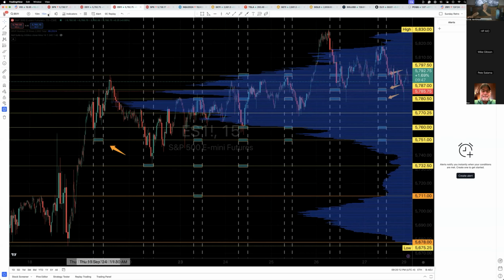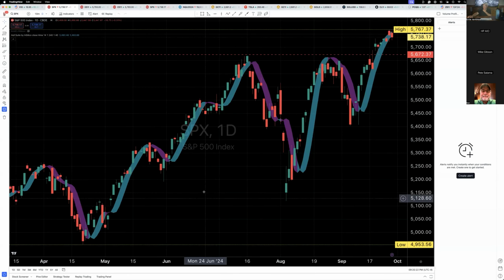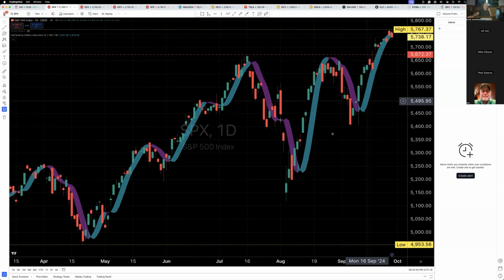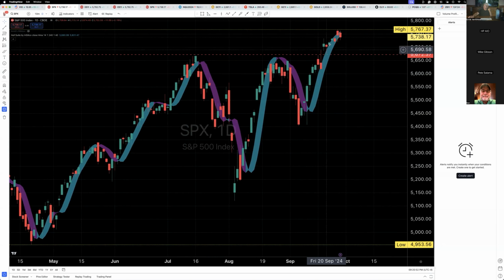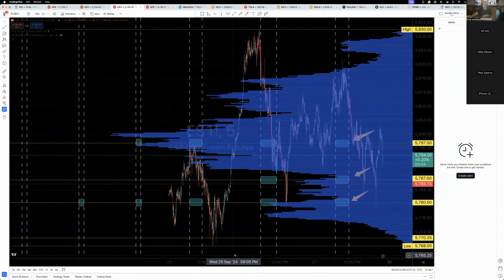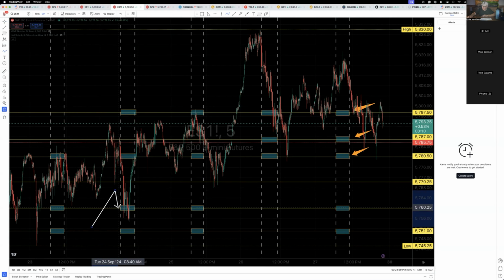0-DTE - Essential Tips for Trading Put Butterflies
Discover the art of using put butterfly options to navigate and profit from falling markets. This video demystifies the strategy, showing you how to strategically place options to balance risk and enhance potential returns, even during market downturns. Perfect for traders looking to refine their approach with put butterflies.

Timestamps:
00:00 Intro
00:20 What's the Indicator?
01:43 Moving Indicator
05:33 Volume Profile